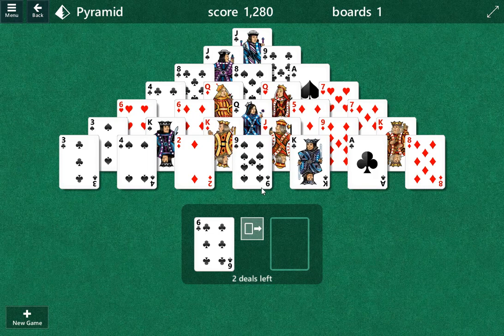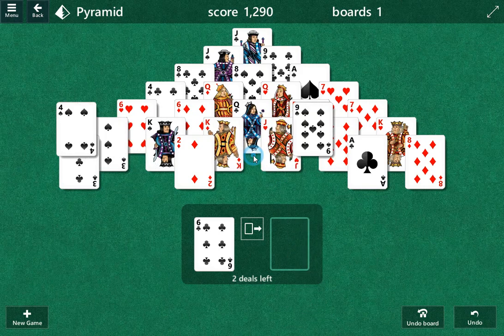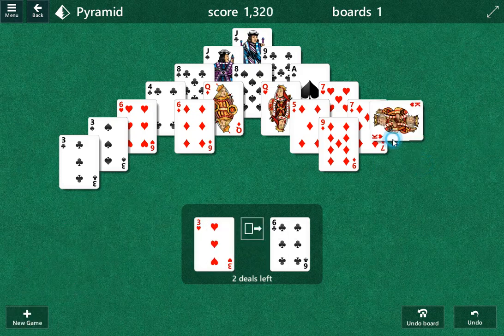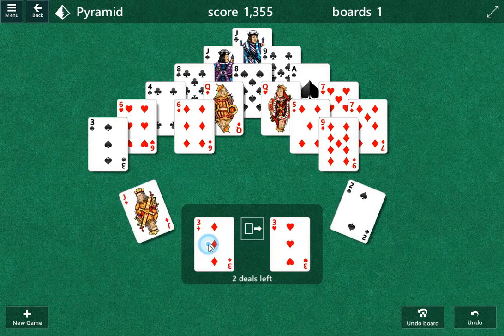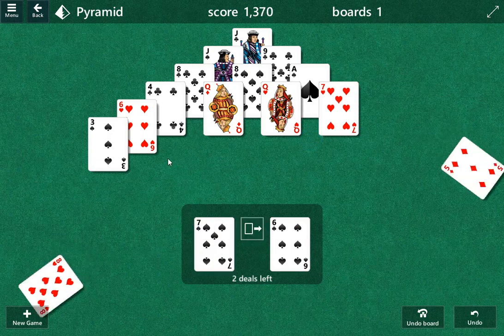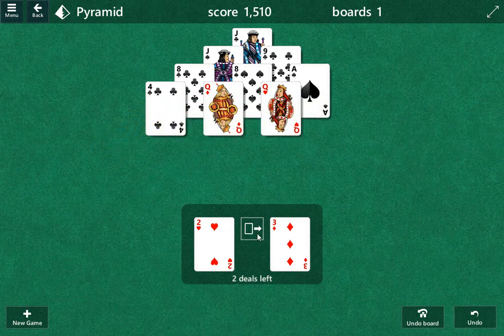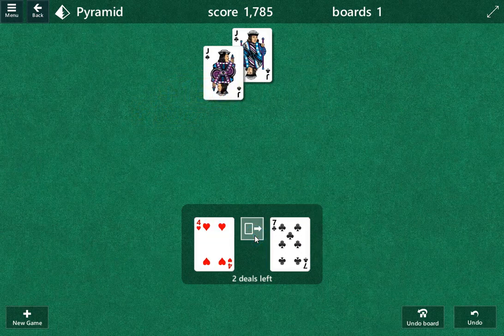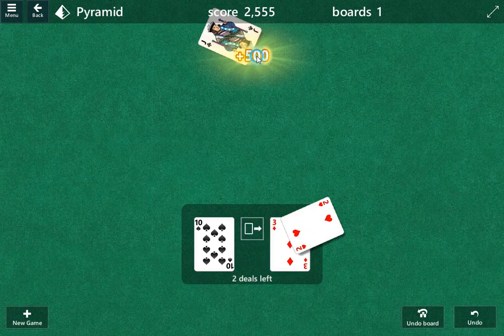Pyramid Solitaire Gameplay Walkthrough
Pyramid Solitaire Gameplay 3